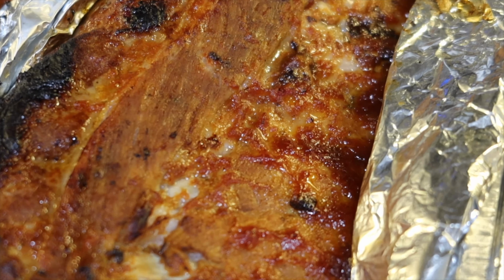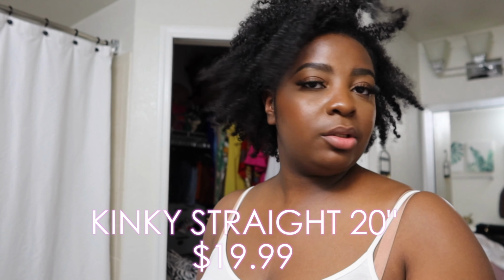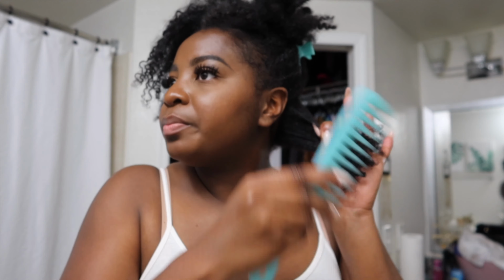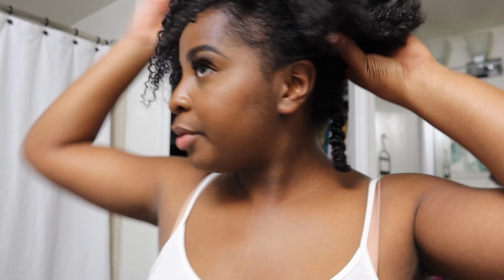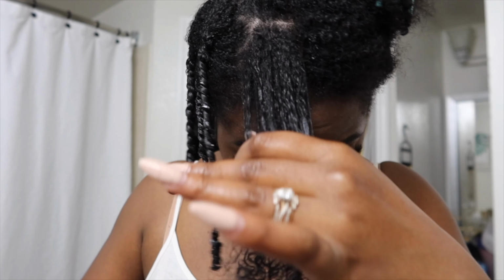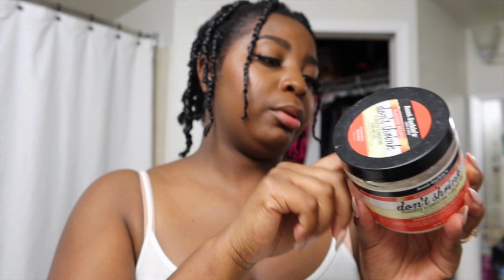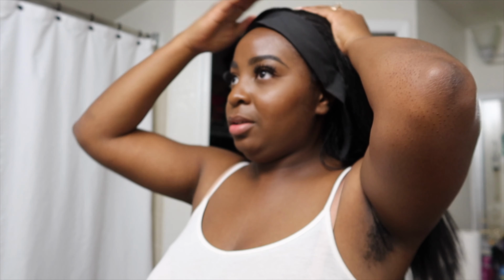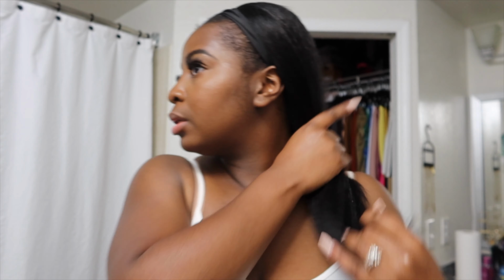KINKY STRIAGHT AMAZON HEADBAND WIG | MAKING BBQ RIBS | VLOG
✨ link to headbad wig
✨ link to curling gel

❗️ADD ME ↓
📲INSTAGRAM: BerryFae19 & BerryFaeBeauty & BerryFae Aesthetics
📲SNAP: BerryFae

⤵️💌SEND ME MAIL↓ /PRODUCTS YOU WANT ME TO MENTION/REVIEW:
via Email

⇢Fun Facts⇣
*Cameras I Use: Cannon 80D & iPhone12
Cannon G7X mark 3 VLOGS)
*Age 28
*South Fl